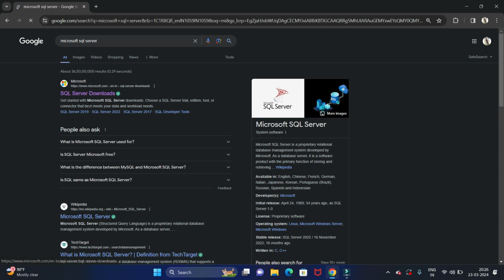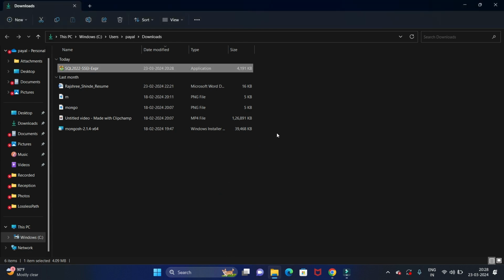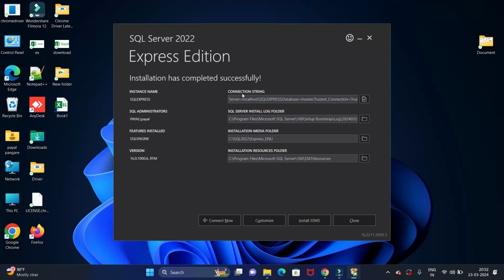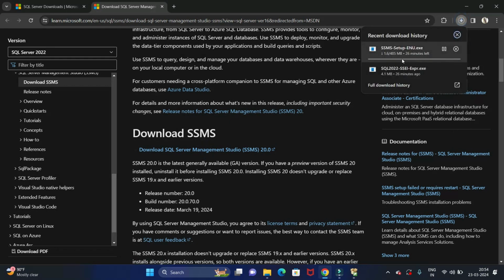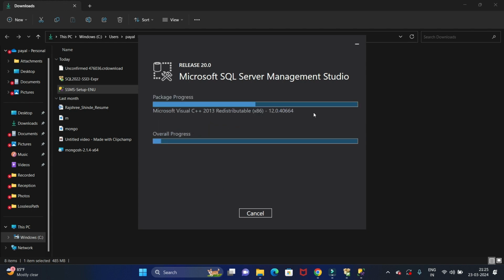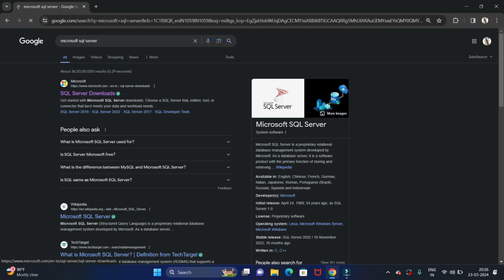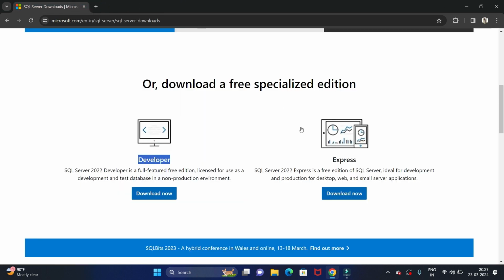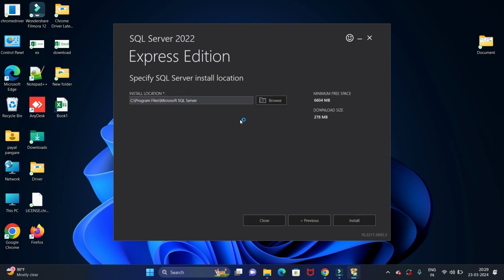"Ultimate Guide: Install Microsoft SQL Server & SSMS on Windows 10/11 in Minutes!"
**Ultimate Guide to Installing Microsoft SQL Server and SSMS on Windows 10/11 in Minutes!** Whether you're a beginner or looking to refresh your skills, this step-by-step tutorial breaks down the installation process like never before. 💻🔥 we'll walk you through the step-by-step process of installing Microsoft SQL Server and SQL Server Management Studio (SSMS) on Windows 10/11—ALL in under 10 minutes! ⏱️ Whether you’re a beginner eager to dive into the world of databases or a seasoned pro looking to refresh your setup, this video is packed with invaluable tips, troubleshooting pointers, and essential hacks. 🖥️🚀 Learn how to streamline the installation process, configure your server for optimal performance, and start manipulating data like a pro! 💡 Don't miss it—hit PLAY and elevate your tech game NOW!

🤔 Have questions? We’ve got answers! Join our engaging community and get tips, tricks, and the latest updates. 📊📈 Dive into datasheets, performance tuning, and secrets to seamless connectivity.